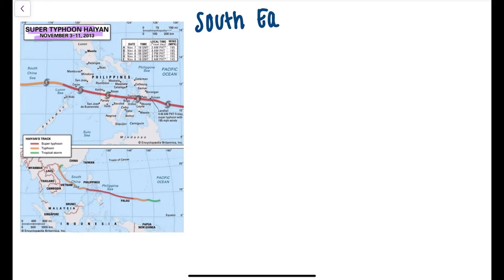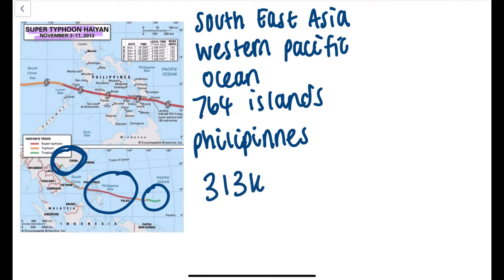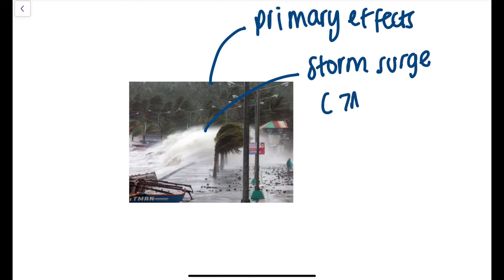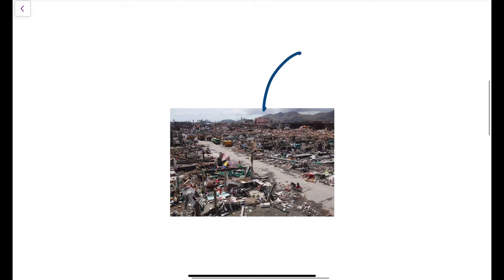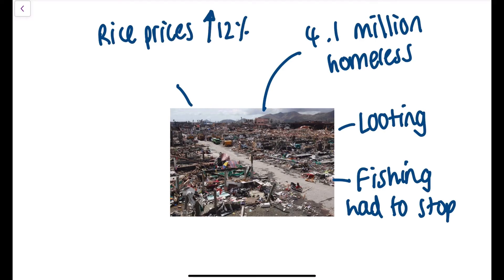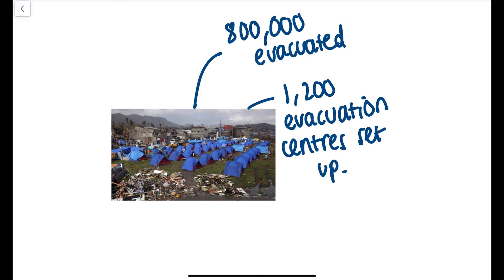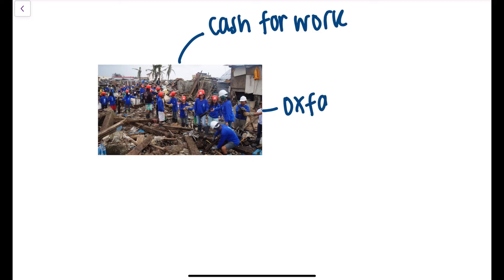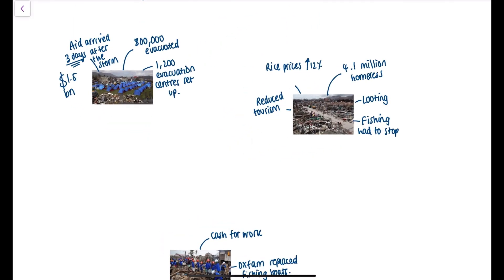Typhoon Haiyan case study (Paper 1) AQA GCSE Geography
This video briefly discusses the case study of Typhoon Haiyan.